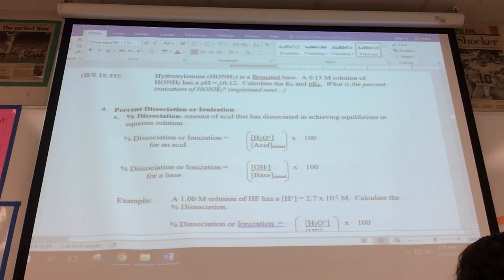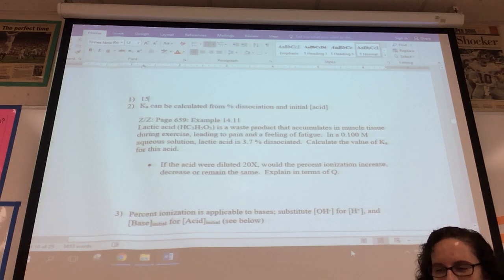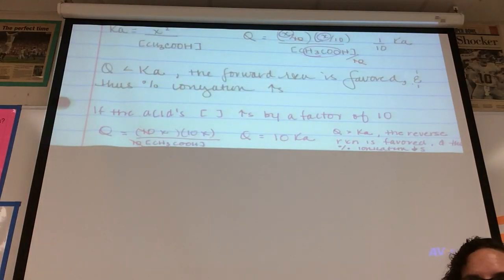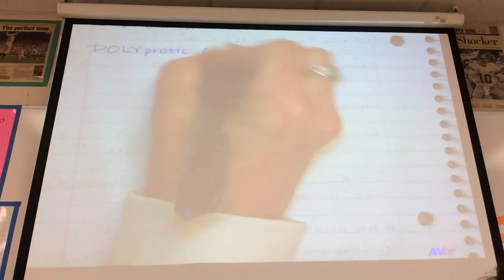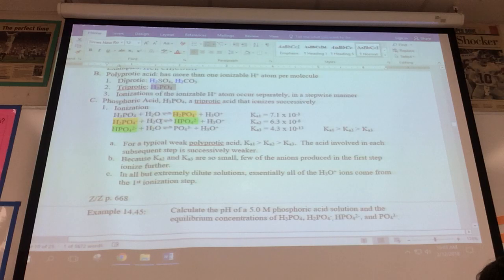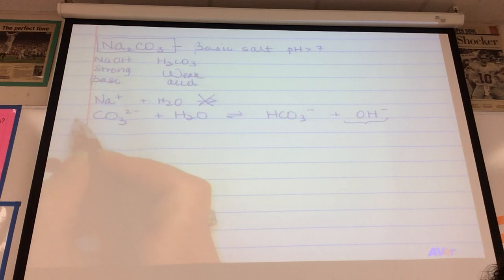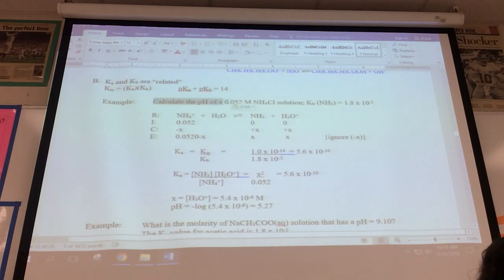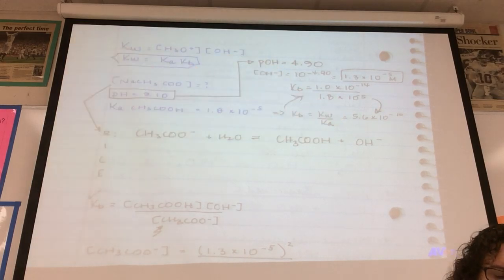APC Ch 14 15 Acids and Bases Lesson 3A Percent Ionization Ka Kb